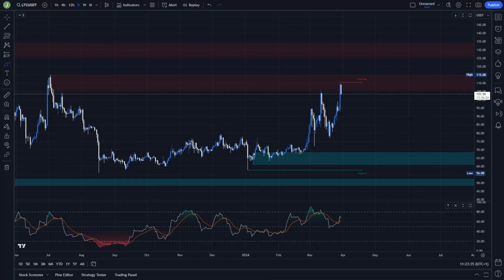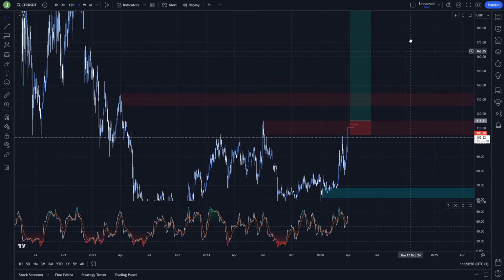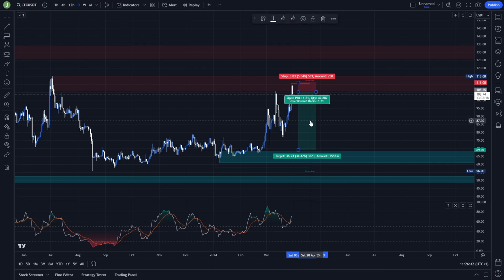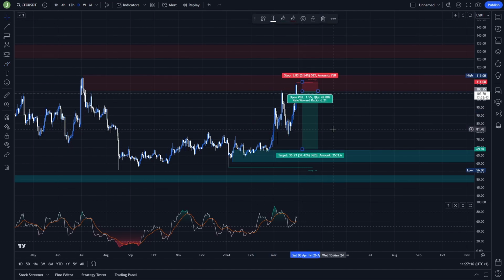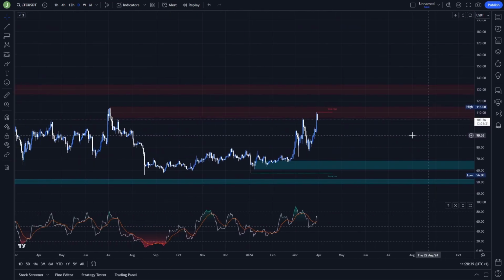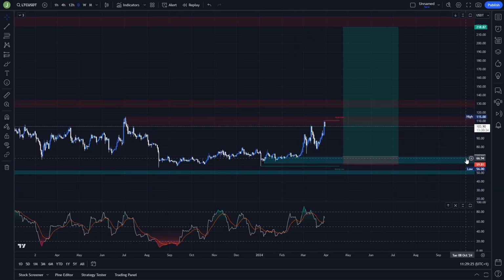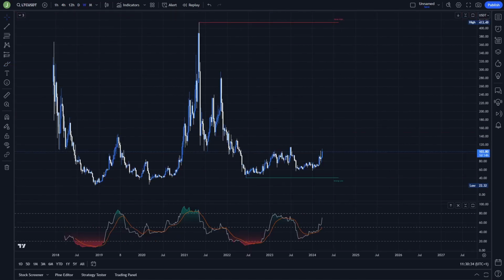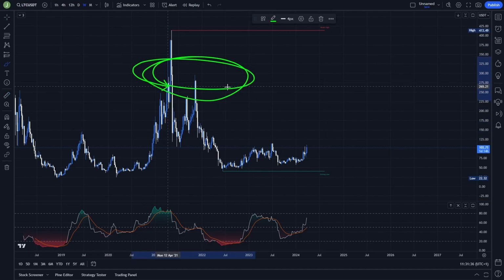LITECOIN (LTC) PUMP TO $200?! MY EXACT ENTRY 🚀